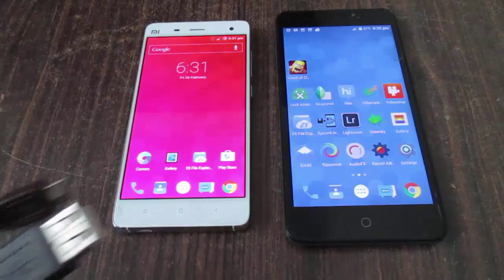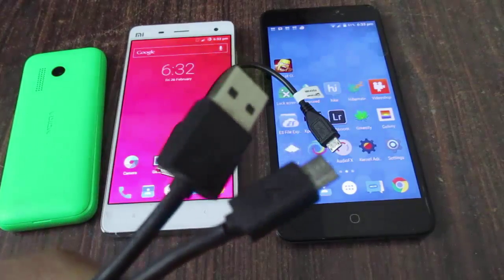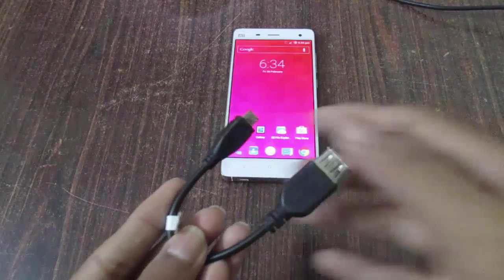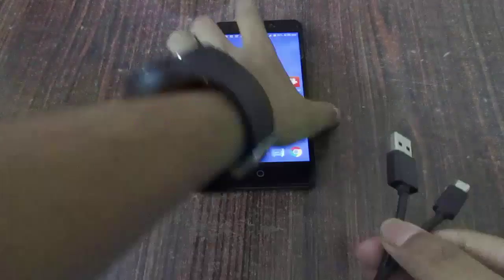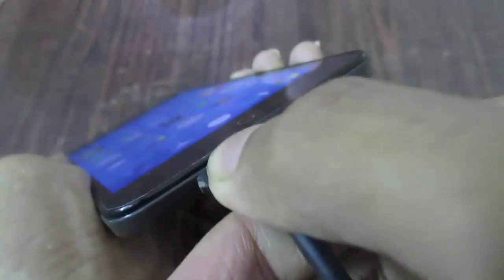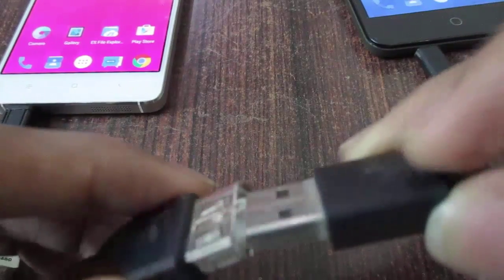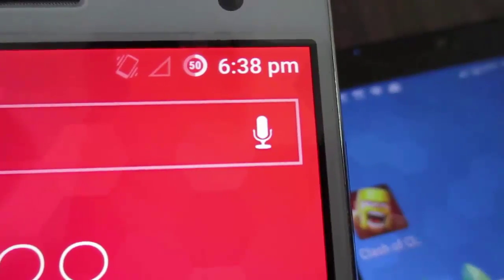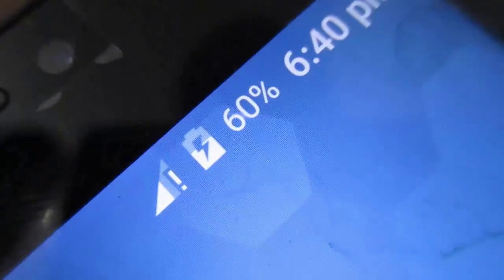Turn your smartphone into Portable Power Bank !